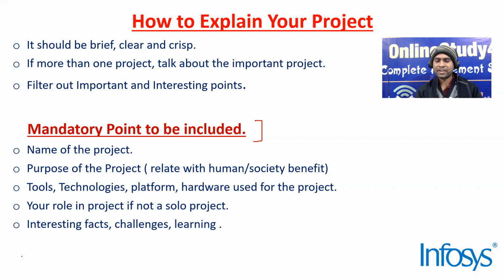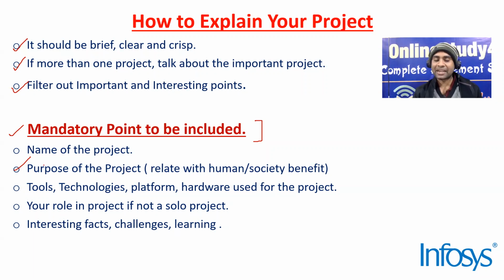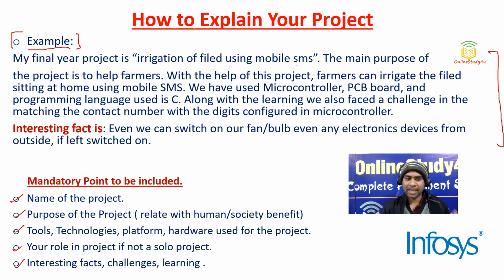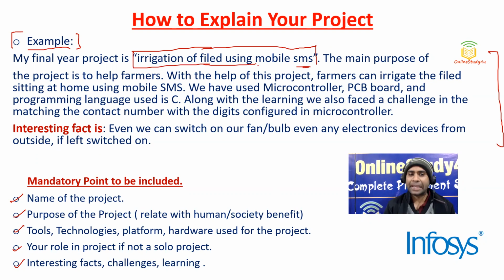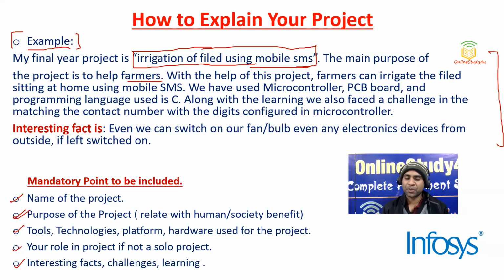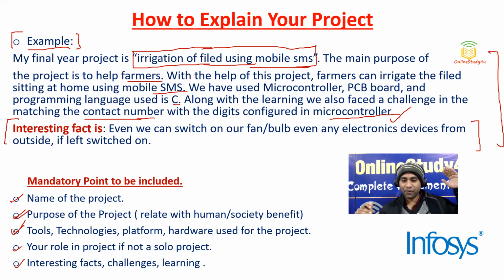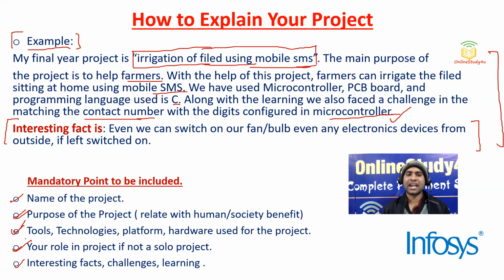How to explain when asked about your project ? | Example with Important points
TCS hiring
tcs hiring
software hiring
jobs freshers
fresher hiring
freshers hiring
Hiring freshers
STEP internship
product company
summer internship
off campus
freshers hiring
Hiring freshers
STEP internship
product company